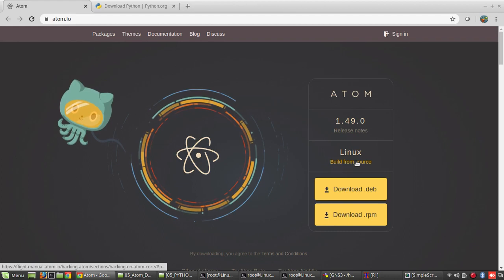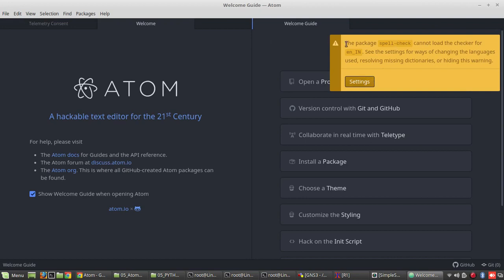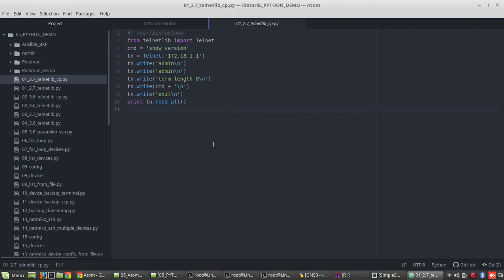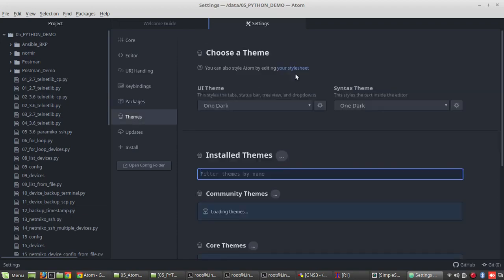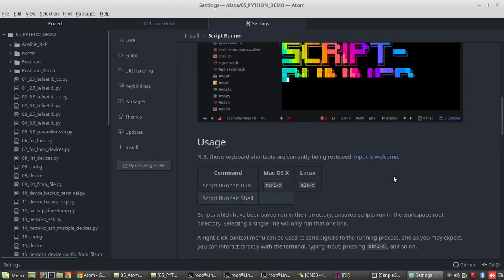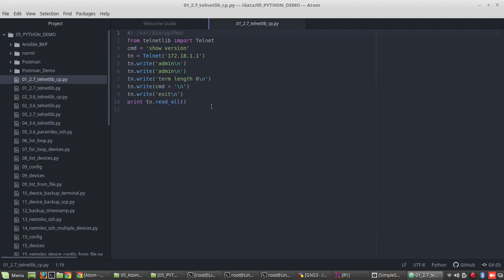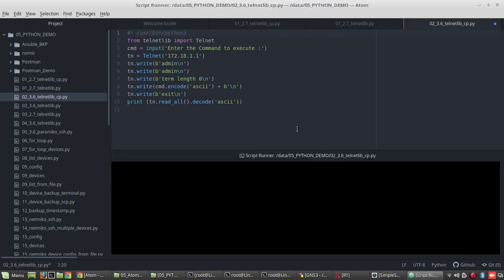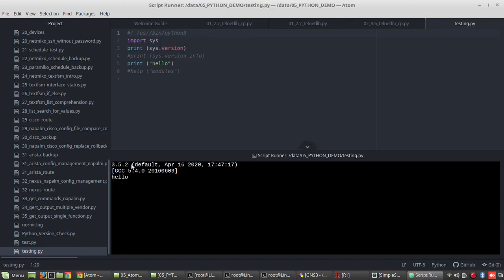Network Engineers' Python Development How to use Python for Network Automation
@Python Networking Programming
How to use Python for Network Automation